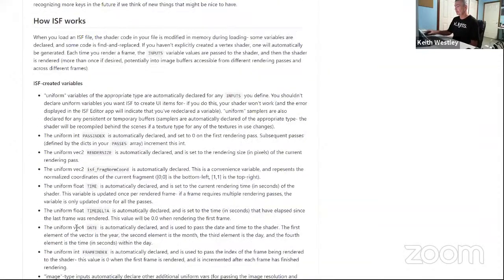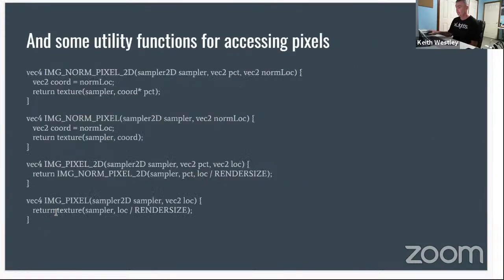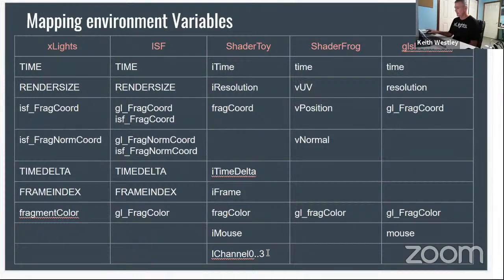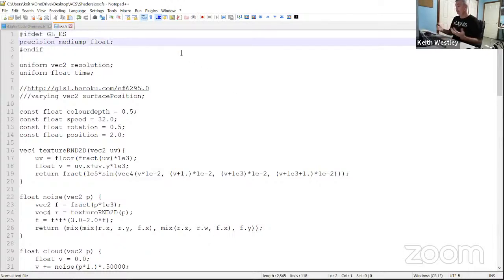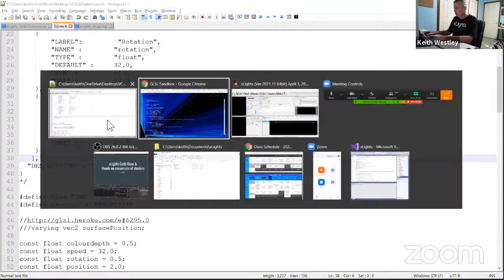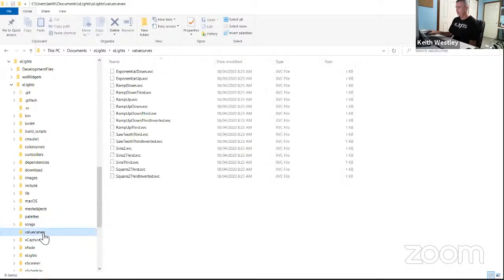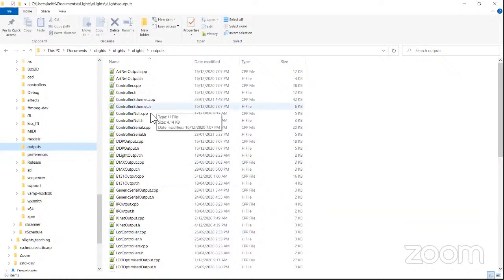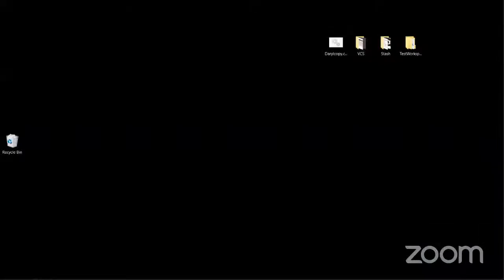VCS 2021 - xLights Coding Shaders & Source Code Overview